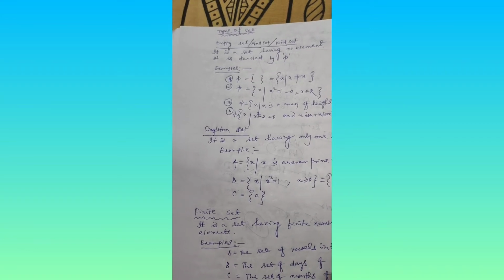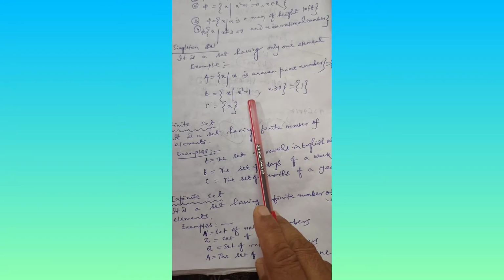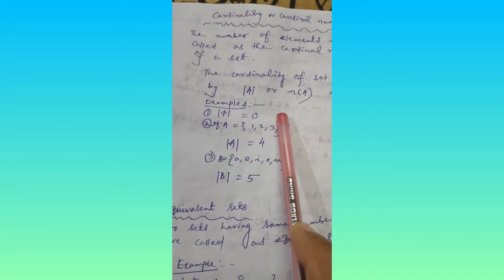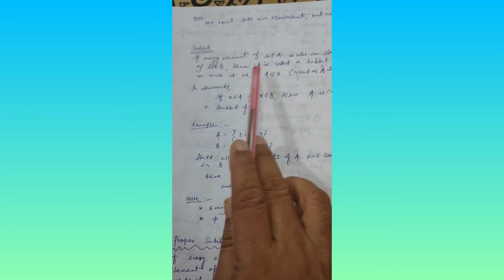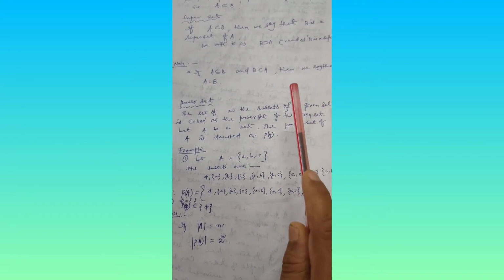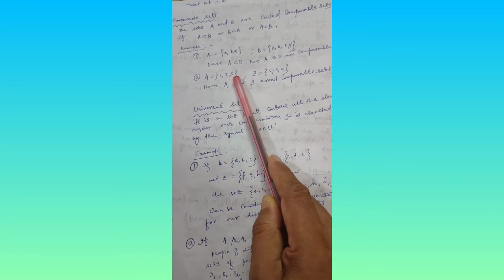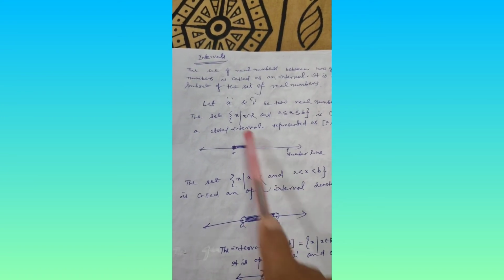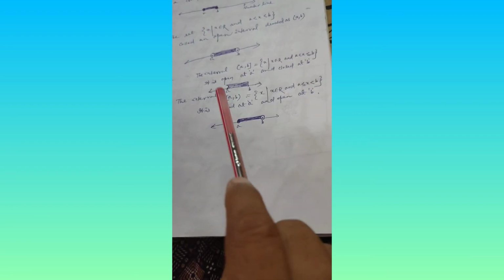Types of set(2)